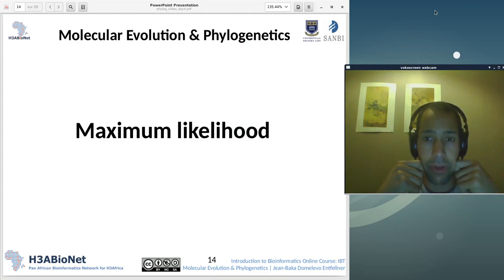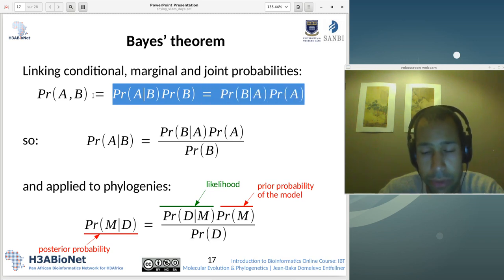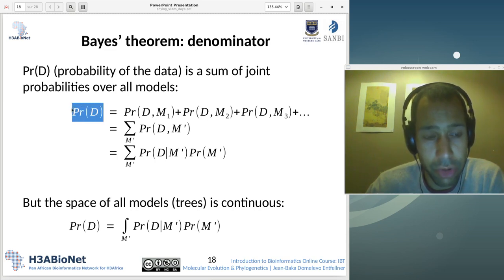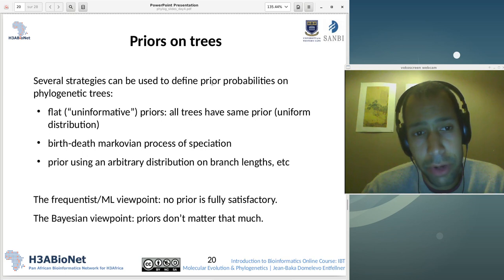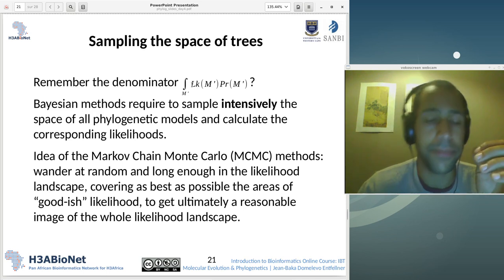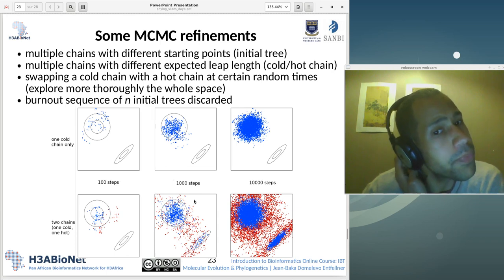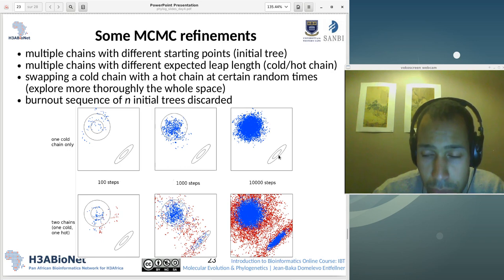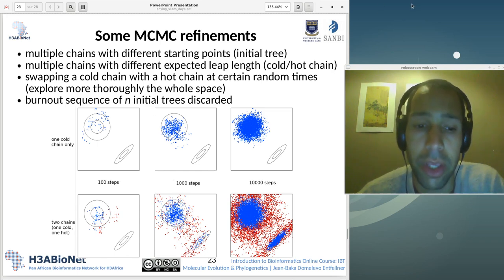Module 6: Session 4 part 4